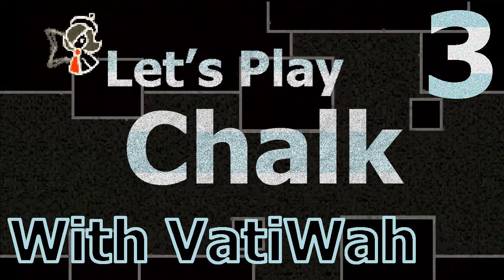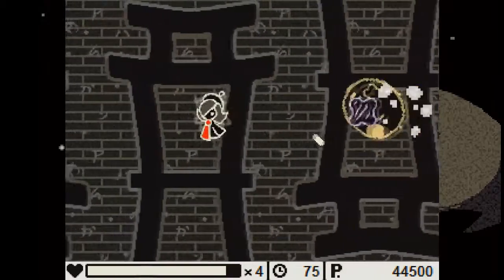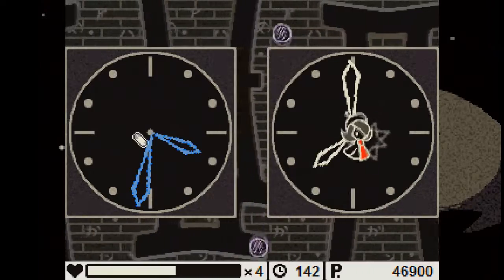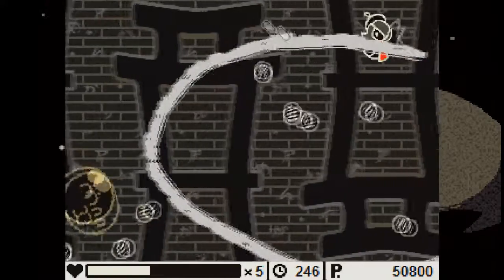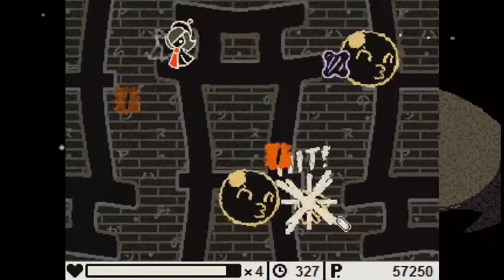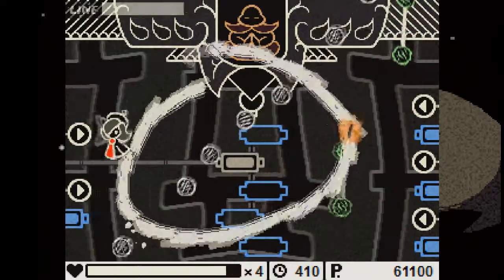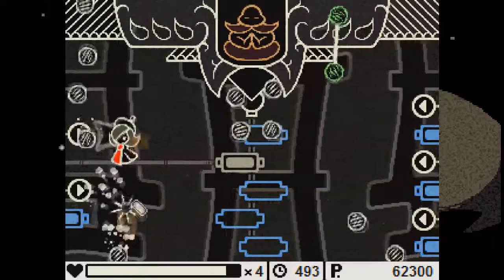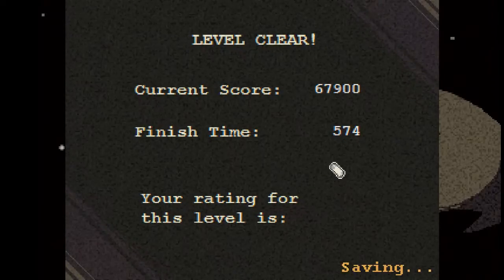Let's Play Chalk [03] - Fat Buddha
The main character in Chalk is having a nightmare about Japanese! So far we've been through a math themed stage, science themed, and now a Japanese themed stage. I wonder what next?!